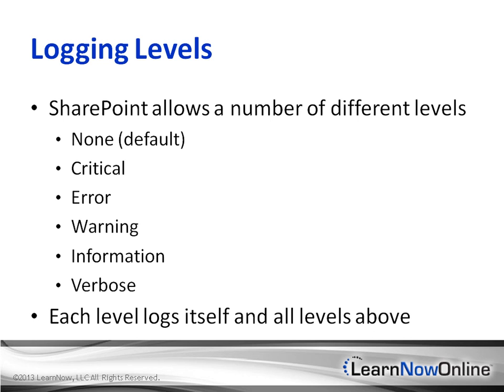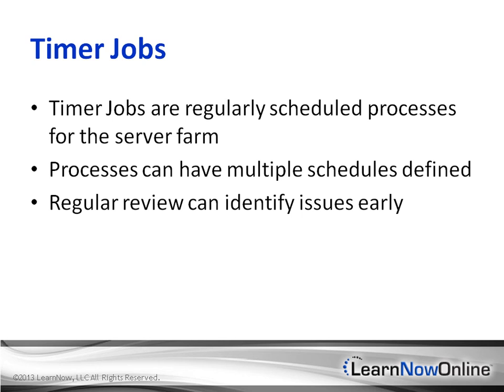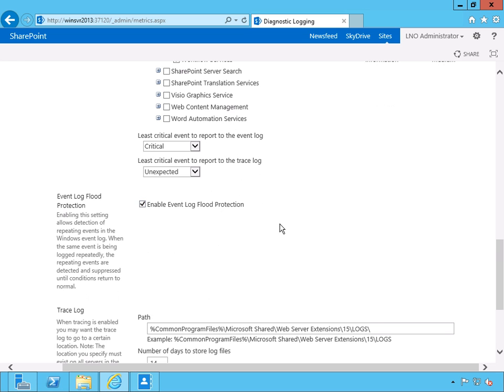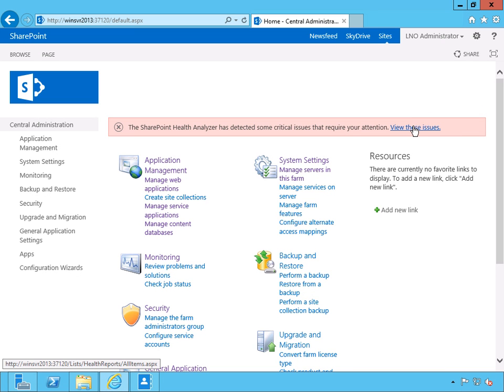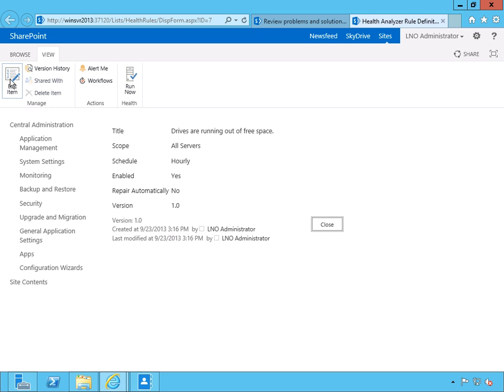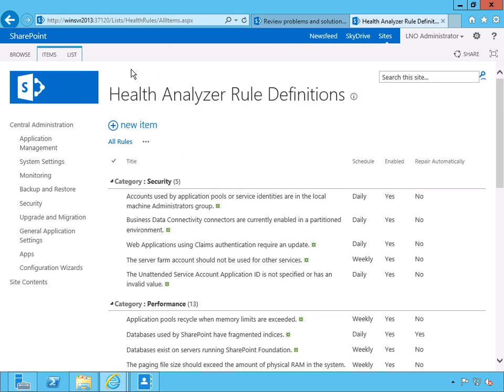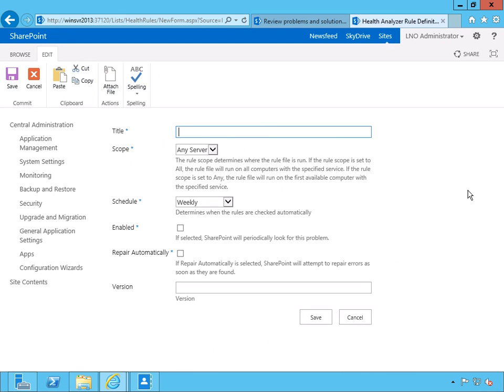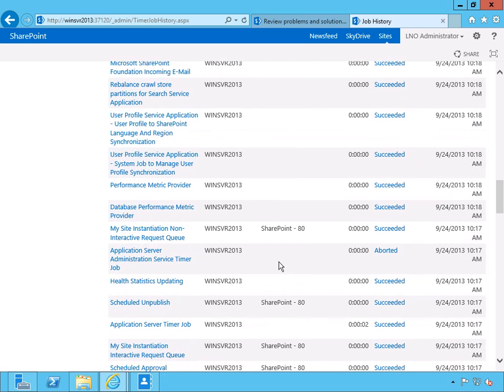Logging and Health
Logging and Health (21:04)
• Introduction (00:16)
• Enabling Logging (01:25)
• Logging Levels (02:24)
• Health Analyzer (01:16)
• Timer Jobs (02:00)
• Demo: Logging (03:09)
• Demo: Health Analyzer (03:33)
• Demo: Editing Rules (04:04)
• Demo: Adding a Rule (00:53)
• Demo: Timer Jobs (01:45)
• Summary (00:14)